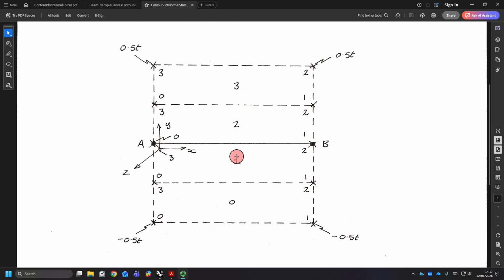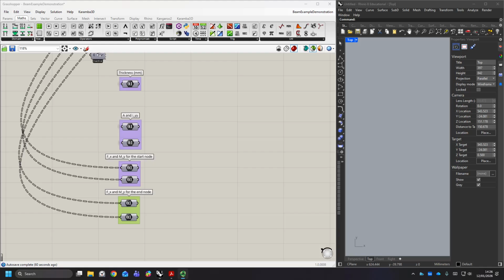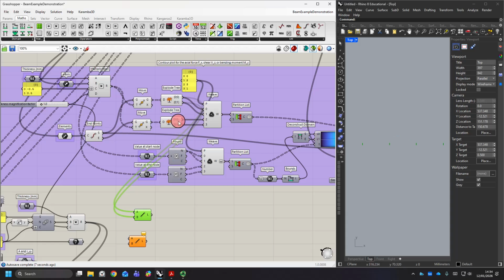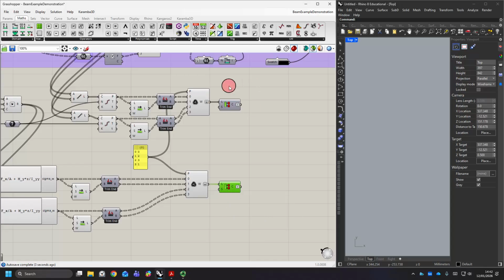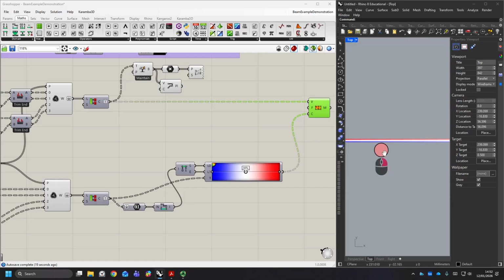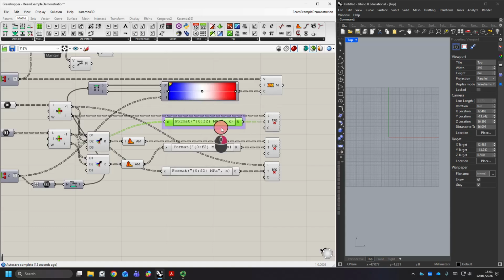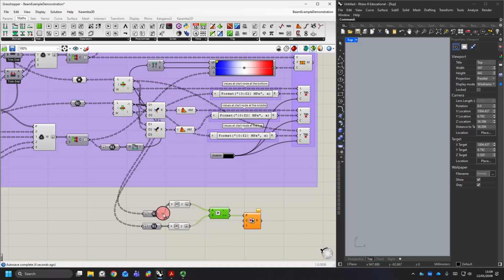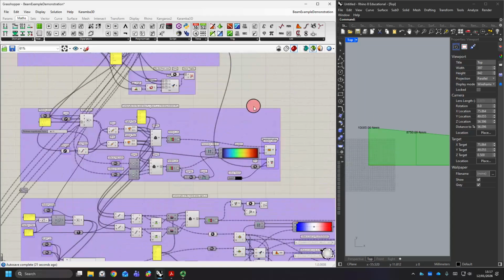08 | Beam Example Contour Plot of Normal Stress